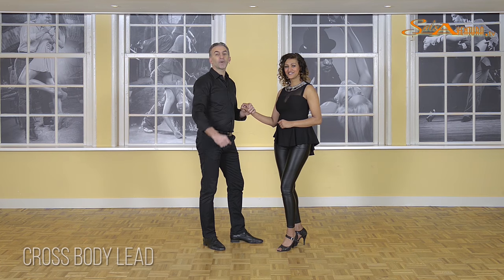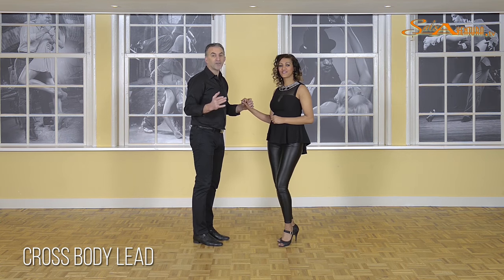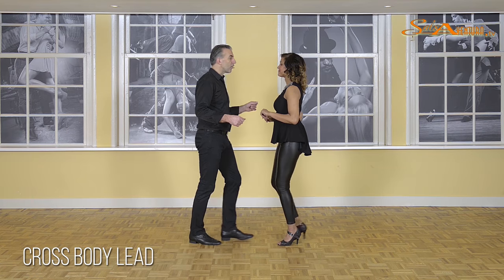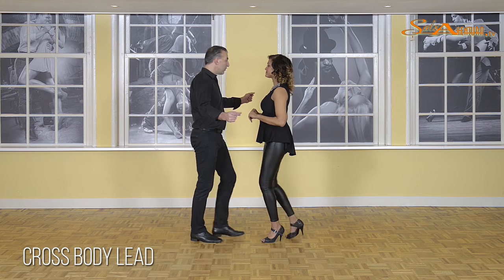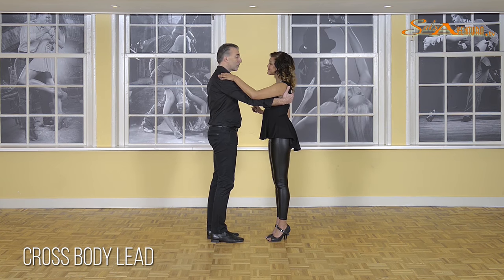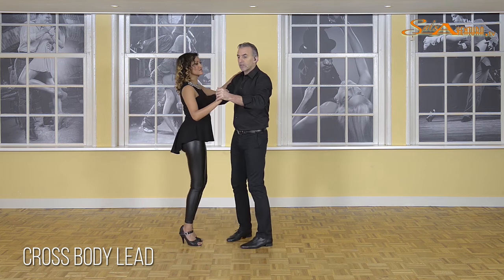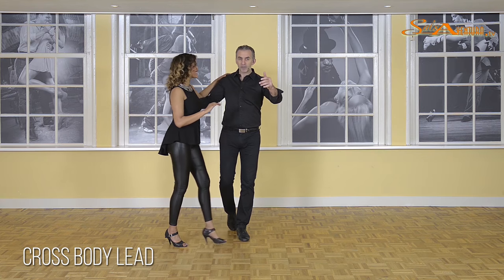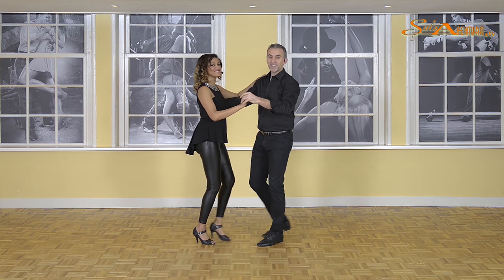Salsa Beginners 1 - Cross Body Lead for the Absolute Beginner - Detailed explanation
The Cross Body Lead within Salsa Dancing is without a doubt the most made move in Salsa Dancing around the world today.

Be sure you master it and it will give you great fun and connection on the dancefloor. It is by far the most important move to get from a static way of dancing to a more dynamic way.

Sign up to our youtube channel below so we can keep you updated!

Please take these rules in account when you are going out there on the dancefloor to enjoy yourselfs.